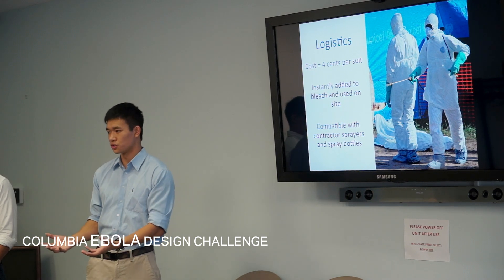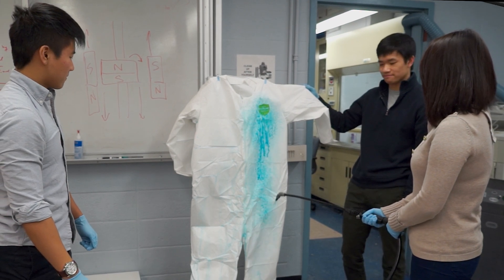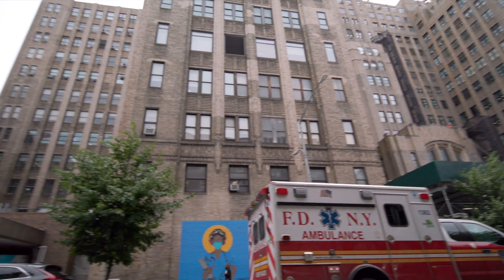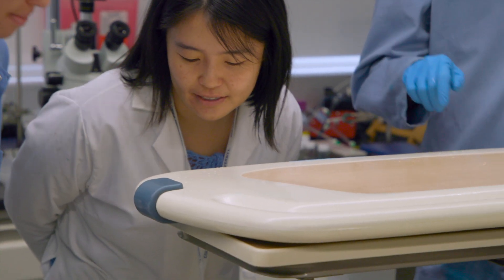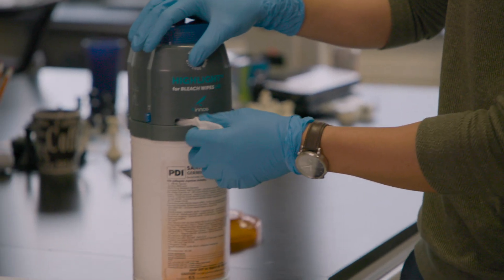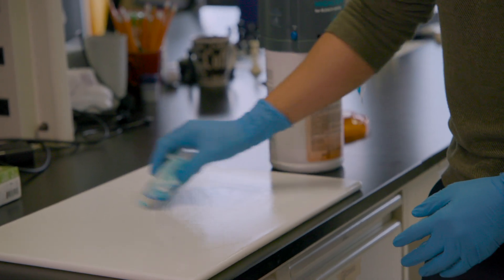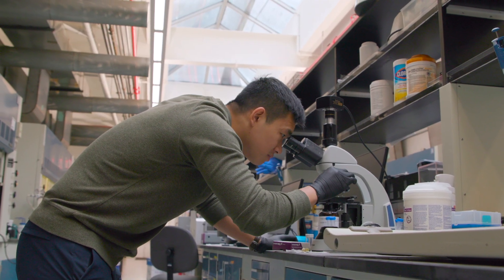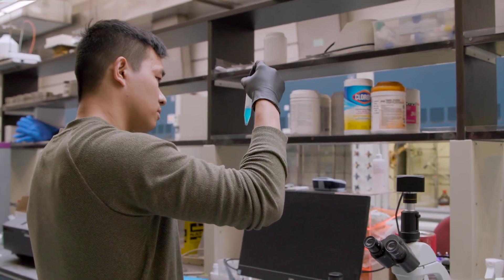TOUGH TECH: The Kinnos Mission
In our new entrepreneurship series, Tough Tech, Kinnos cofounders, Columbia University alumni Jason Kang ’16SEAS and Katherine Jin ‘16CC, take us inside the Kinnos experience with Harry West, who leads our human-centered design-innovation curriculum.

The Kinnos team is pioneering colorization technology to change the way we use disinfectants to keep our healthcare professionals and environments safe and protected.